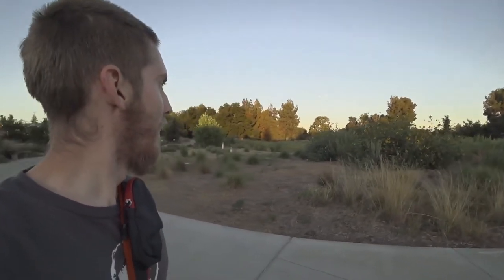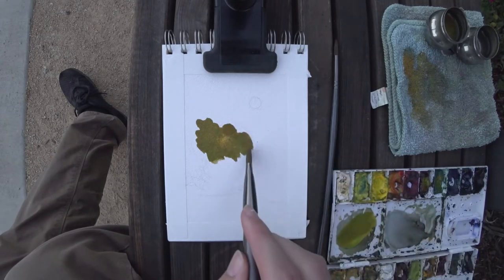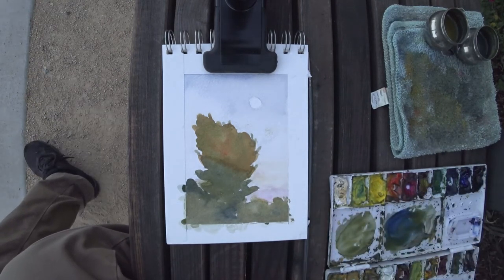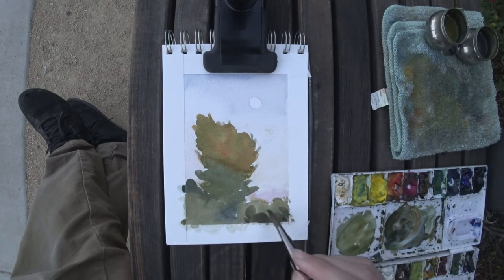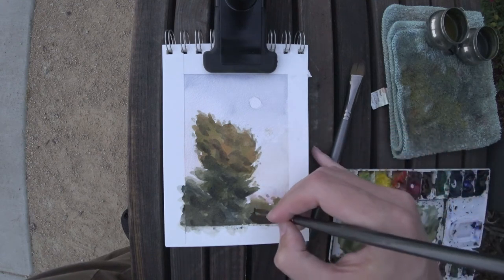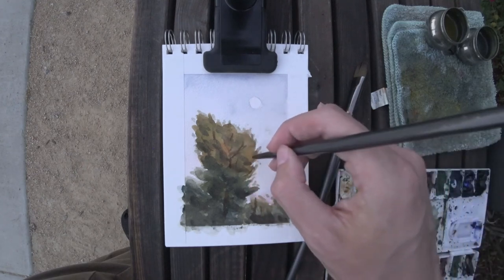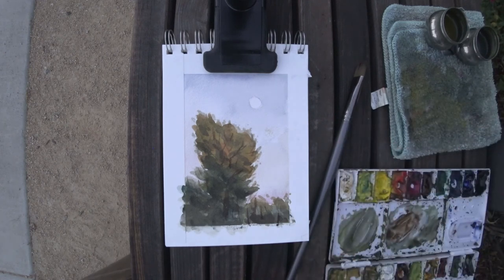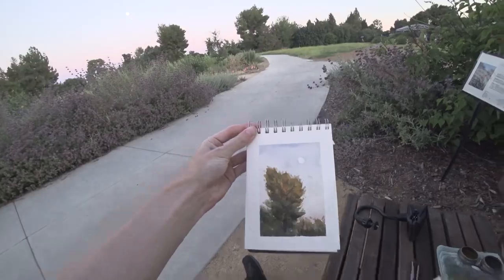Overworked a Tree in Watercolors, But the Moon was Epic - Plein Air Adventure 72